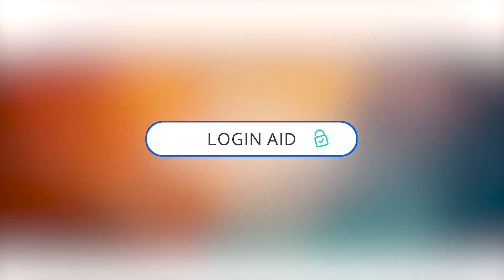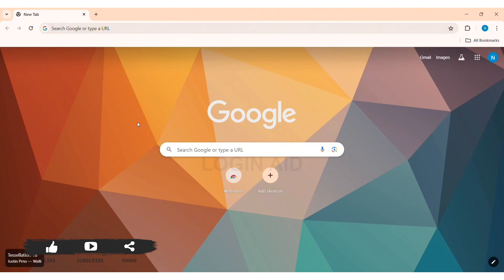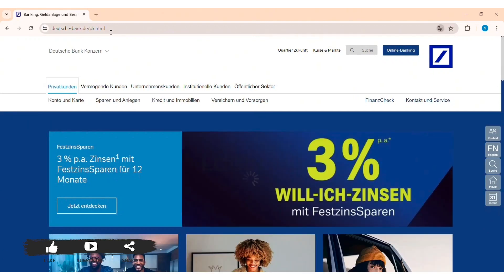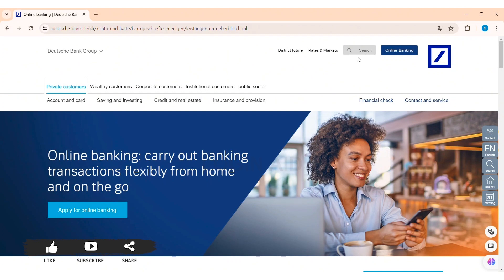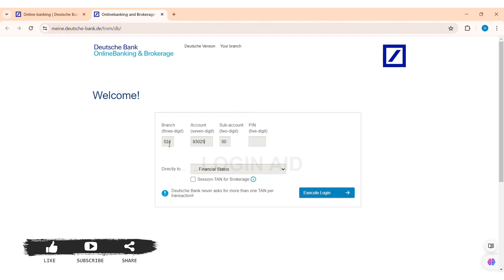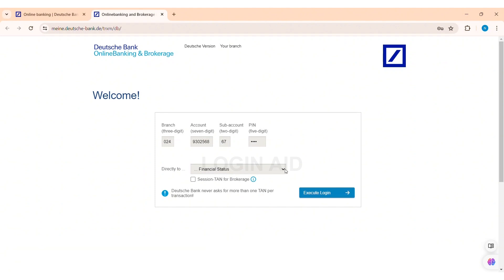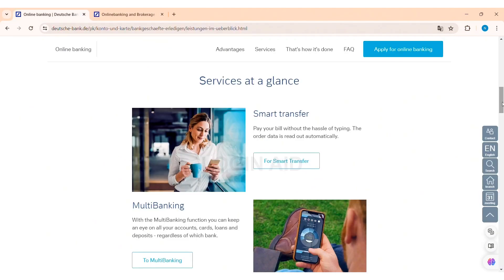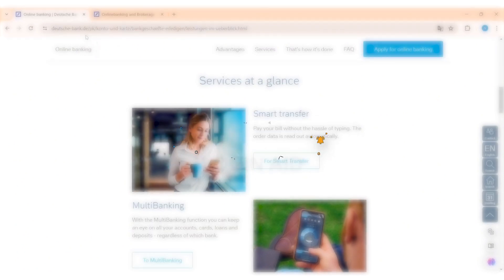How To Login Deutsche Bank Online Banking 2024 | Deutsche Bank Online Banking Account Sign In Guide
Learn how to securely log in to your Deutsche Bank online banking account with this step-by-step tutorial. Manage transactions and access features easily!